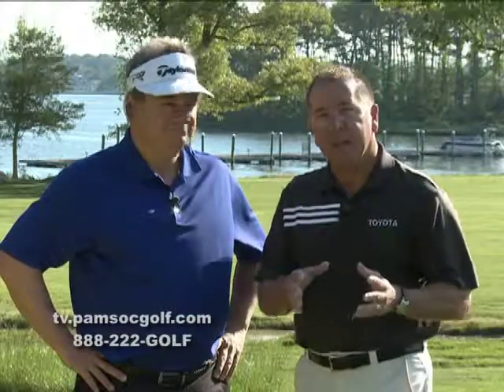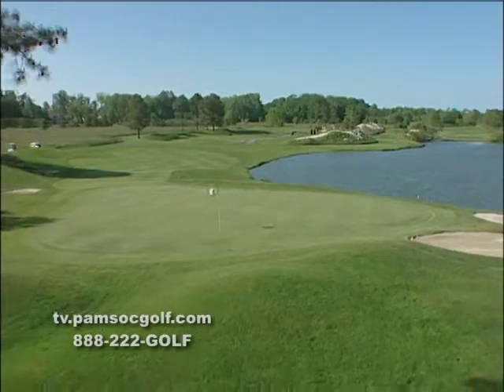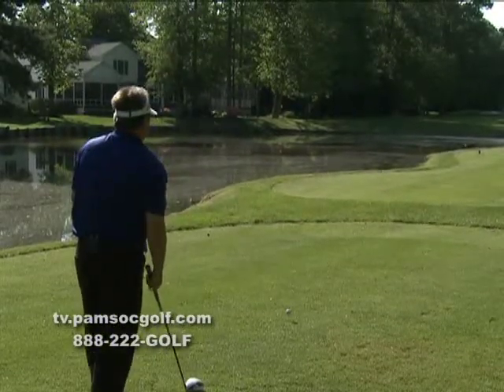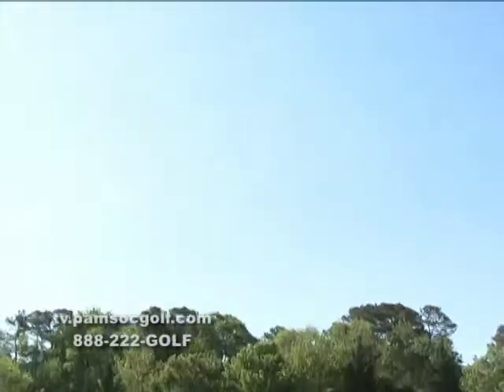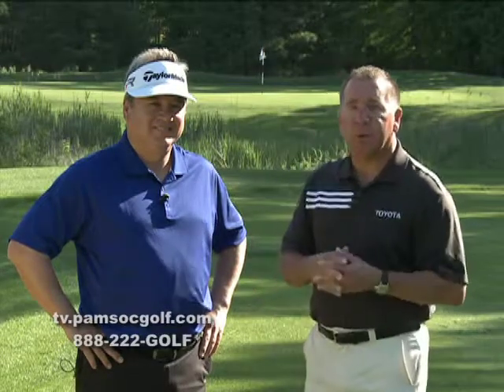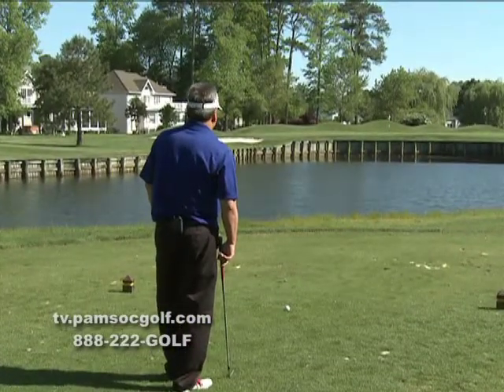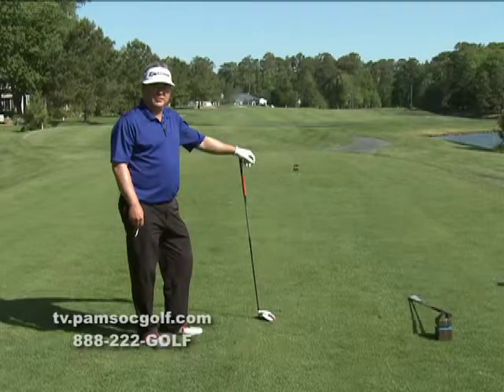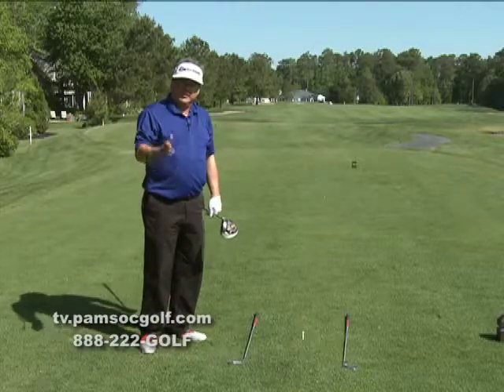River Run Endless Show